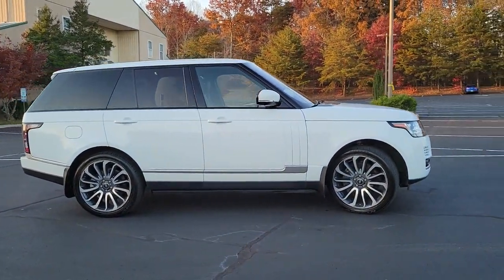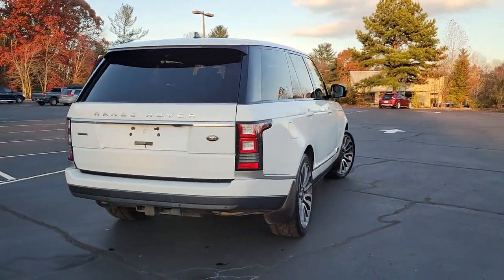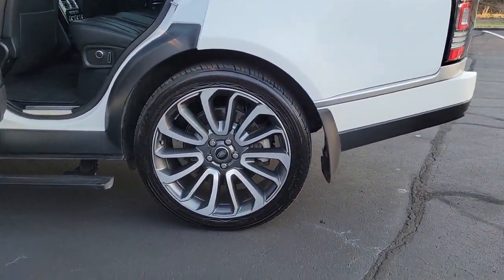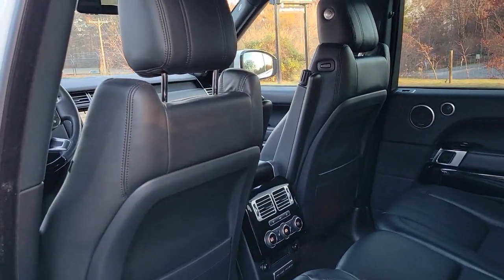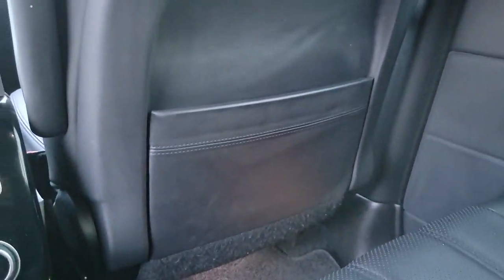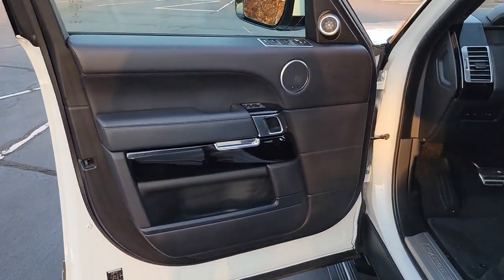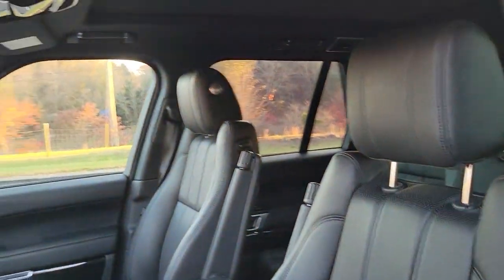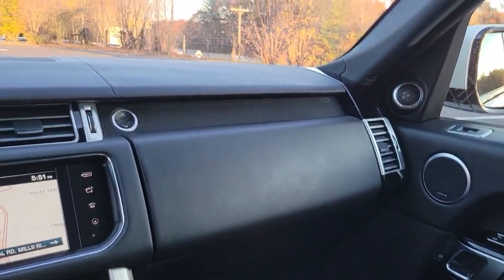2016 Land Rover Range Rover Fletcher, Hendersonville, Waynesville, Marion, Asheville, FL P1380A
Fuji White Used 2016 Land Rover Range Rover available in Asheville, Florida at Jaguar Land Rover Asheville. Servicing the Fletcher, Hendersonville, Waynesville, Marion, FL.
2016 Land Rover Range Rover Supercharged - Stock#: P1380A - VIN#: SALGS2EF8GA264615

Clean CARFAX. Fuji White 2016 Land Rover Range Rover 5.0L V8 Supercharged 4WD 8-Speed Automatic 5.0L V8 Supercharged Ebony/Ebony/Ebony/Ebony Leather, 4 Zone Climate Comfort Pack, 4-Zone Climate Control, Active Rear Locking Differential, Adaptive Cruise Control w/Queue Assist, Adaptive Xenon Headlamps w/High Beam Assist, Blind Spot Monitor w/Closing Vehicle Sensing, Front Cooler Box, Front Multi Function Massage Seats, Intelligent Emergency Braking, Power Rear Climate Seats, Premium audio system: Meridian, Rover Tow Pack, Surround Camera System, Vision Assist Pack.Recent Arrival!Awards:* JD Power Automotive Performance, Execution and Layout (APEAL) StudyReviews:* One of the most luxurious cabins in the segment; very quick acceleration with the optional supercharged V8; available long-wheelbase body style for those who want maximum rear seat comfort; more capable off-road than any other vehicle in its class; diesel engine option delivers exceptional range. Source: Edmunds